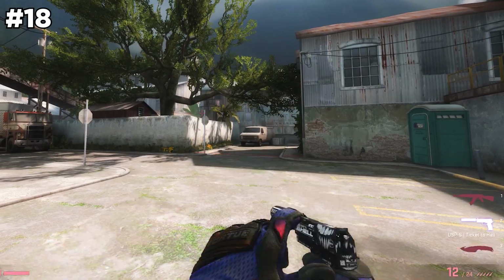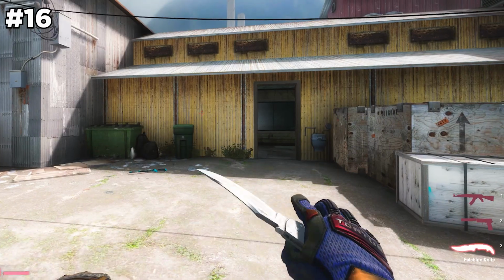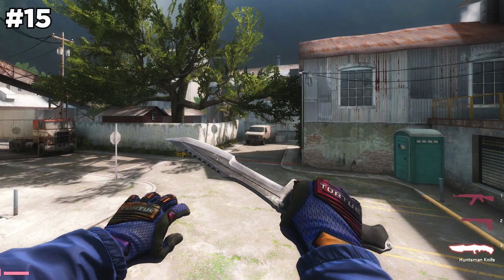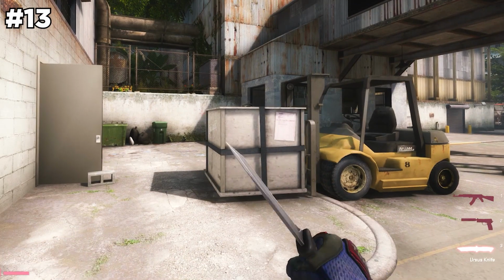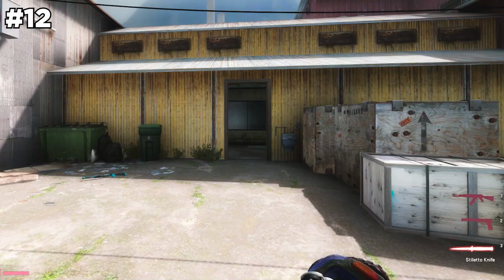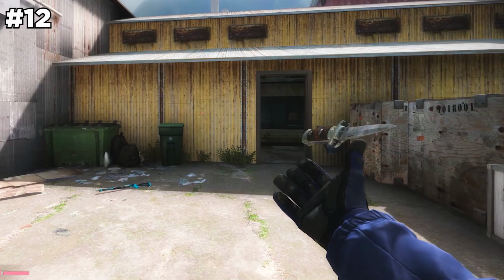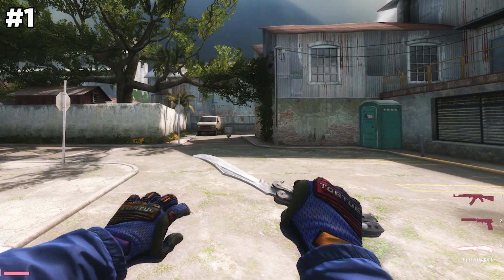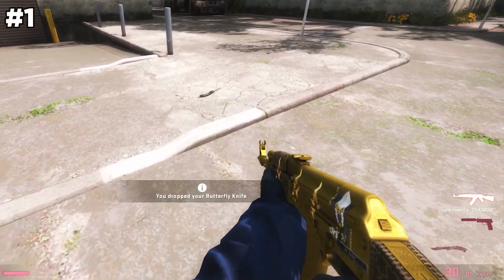Ranking Every VANILLA KNIFE in CSGO!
I ranked all CSGO Knives! For now in CSGO, but when the CS2 Release happens I'll do another KNIFE Tier List for CS2!

cs2, csgo knife ranking, cs2 release, csgo history, ohnePixel, Anomaly, TDM_HeyZeus, csgo content!